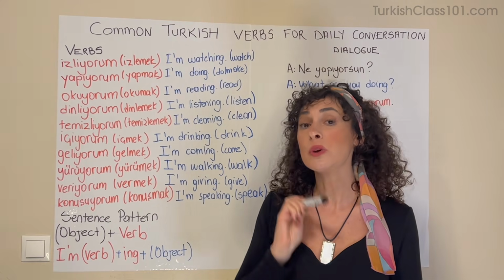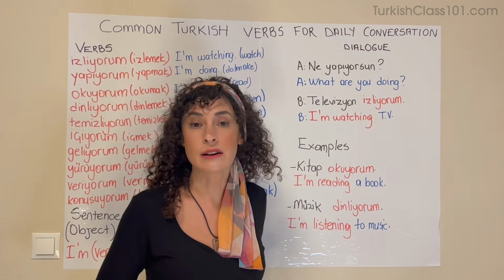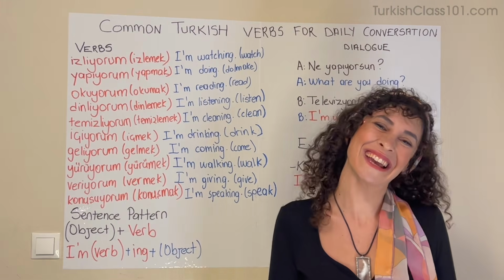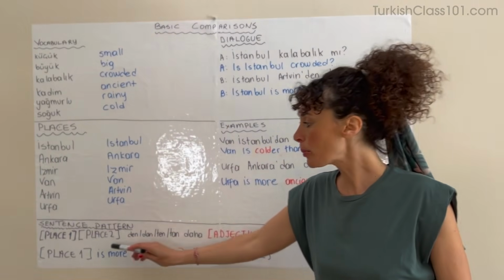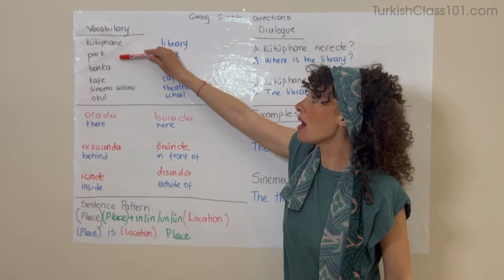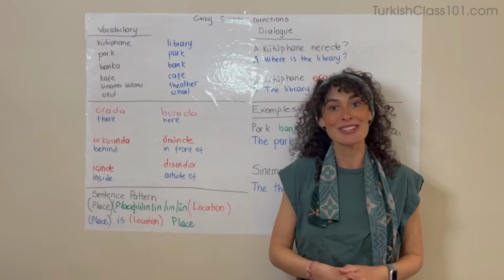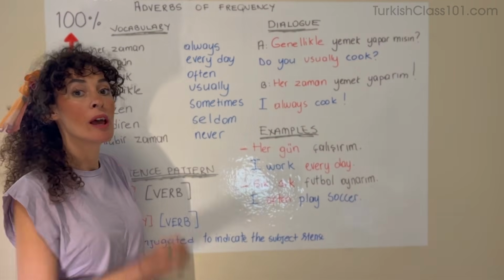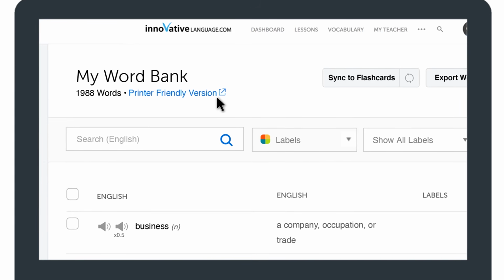Your Monthly Dose of Turkish - Best of January 2026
In this best of January 2026, we will review all the topics and lessons released this month on the channel. This is THE place to start if you want to learn Turkish, and improve both your listening and speaking skills